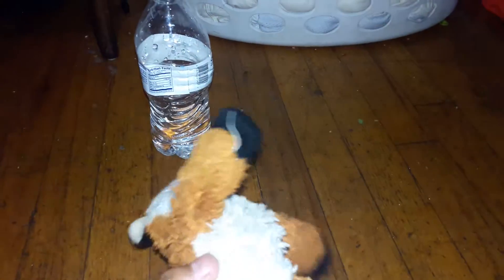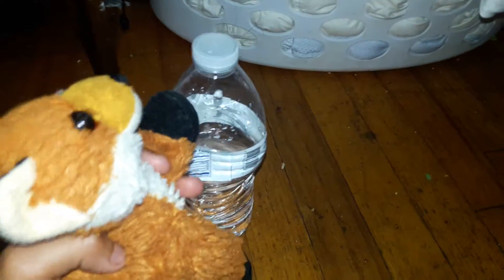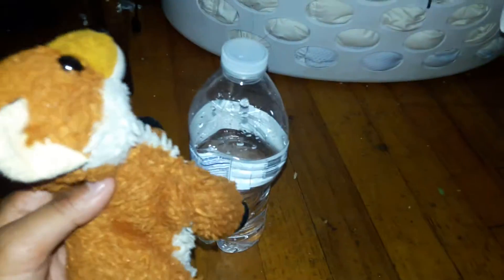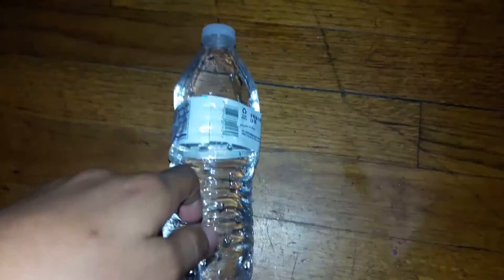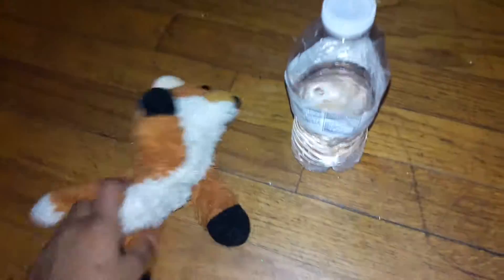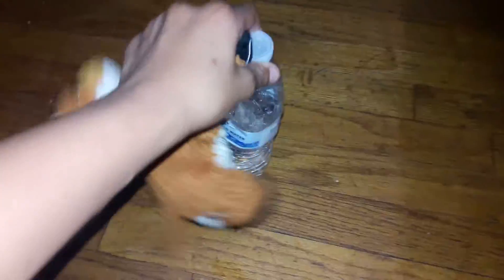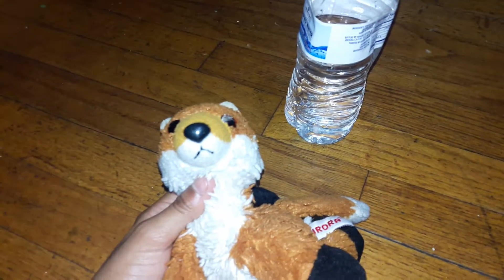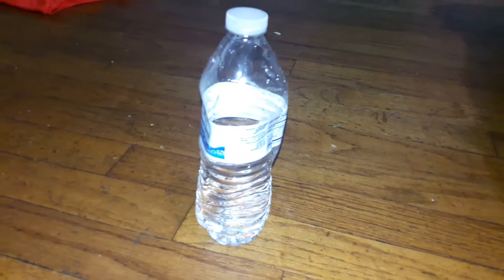Water bottle flip challenge